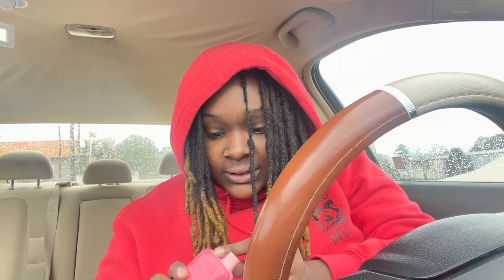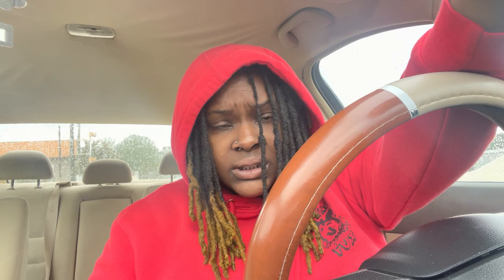The best vape for 2023💨 Lost Mary Juicy Peach🍑 Review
Sc:kamg_74x